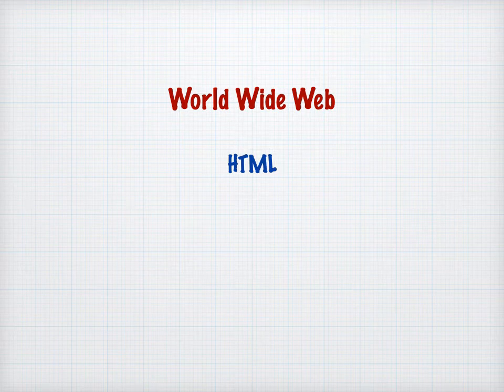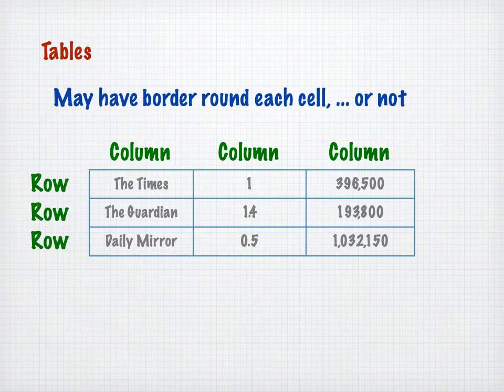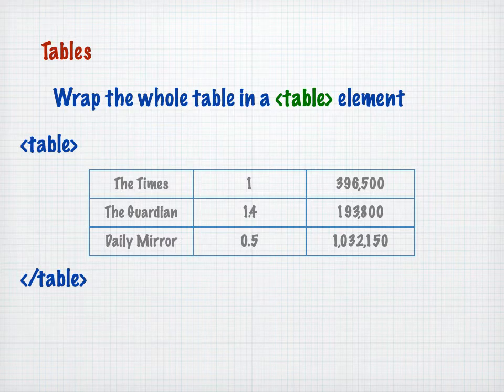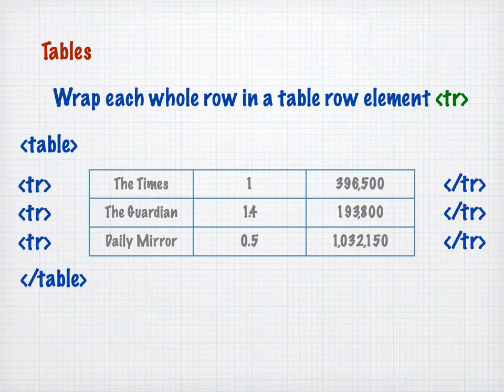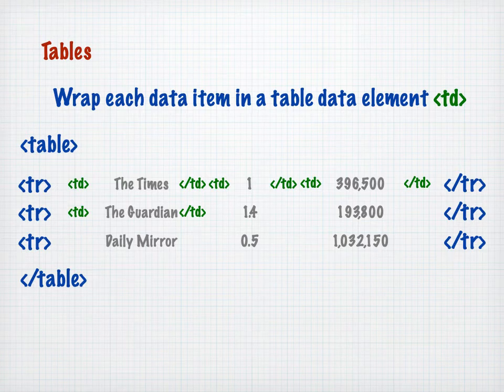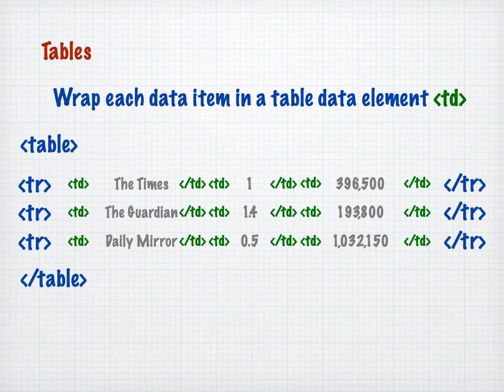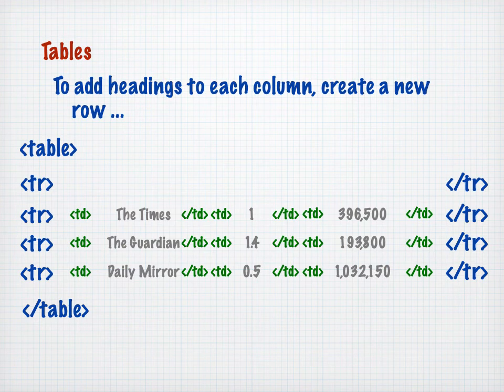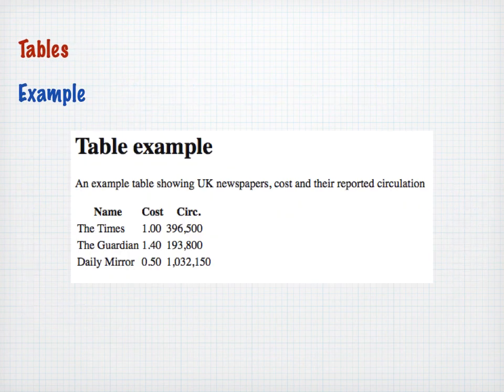lecture 1 3 HTML Tables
How to construct tables in HTML